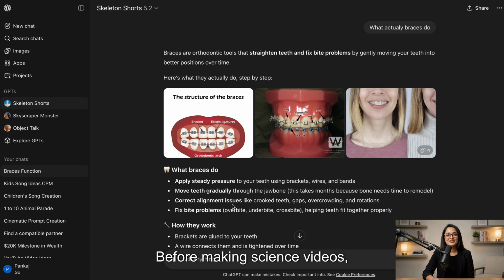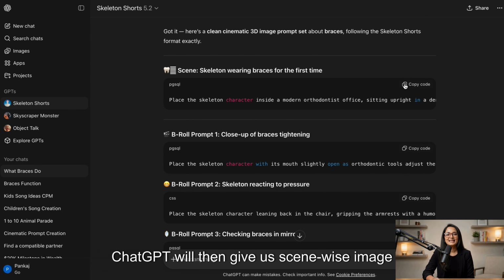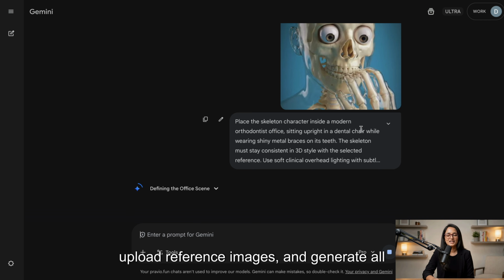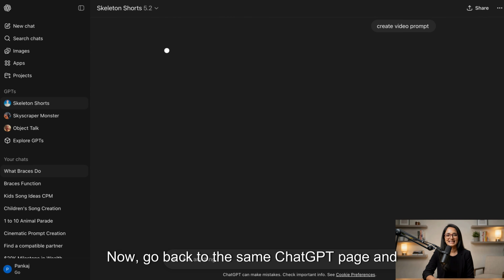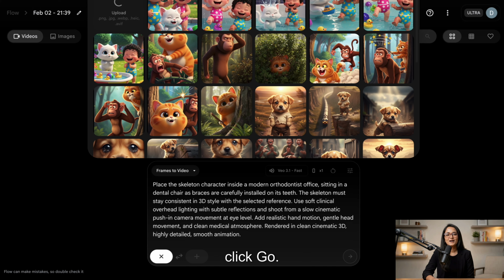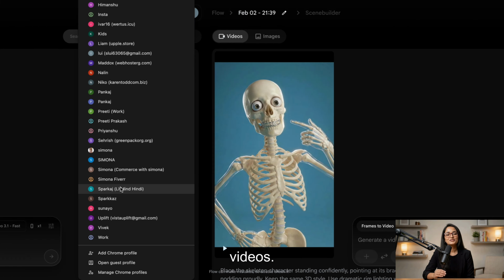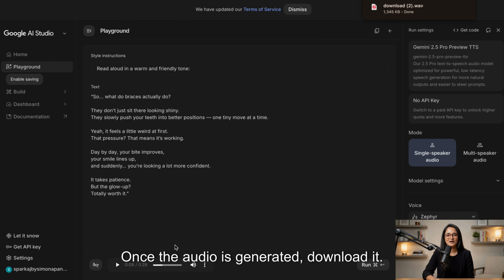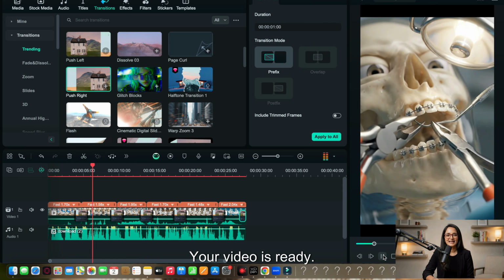I Copied Viral Skeleton Channels… Then This Happened 💀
Skeleton YouTube niche is going viral right now, but most creators fail because they copy content without strategy. In this video, I expose the truth behind viral skeleton channels, how they make money, and why many skeleton channels suddenly die. If you want to start a faceless horror or skeleton YouTube channel, watch this full guide before making a mistake.

On AutoTube Academy, I share real YouTube growth strategies, AI content ideas, and viral niche secrets for beginners.

Comment “SKELETON” if you want script templates.